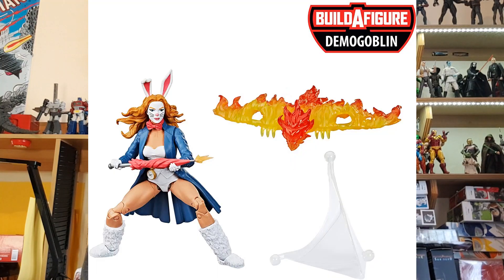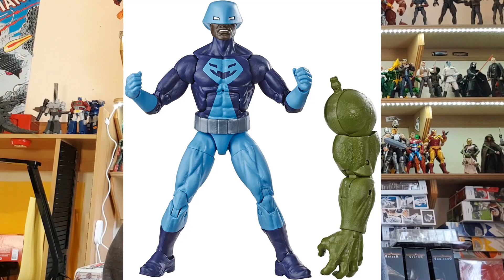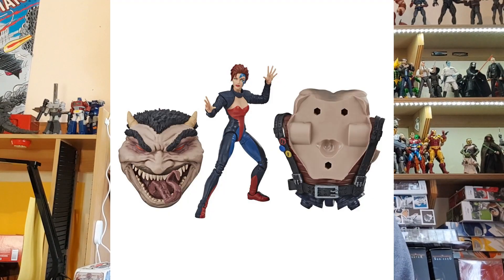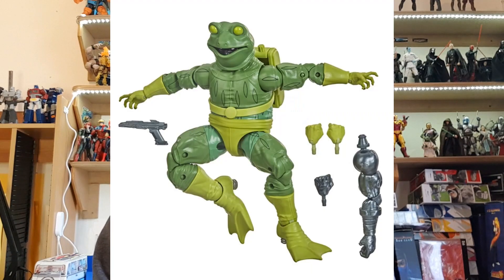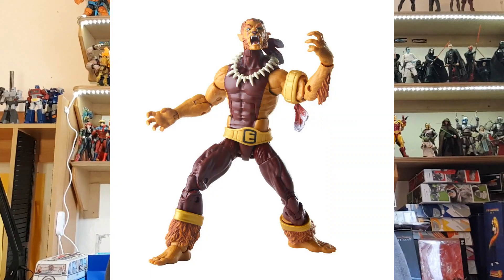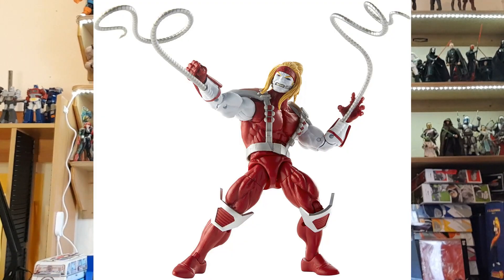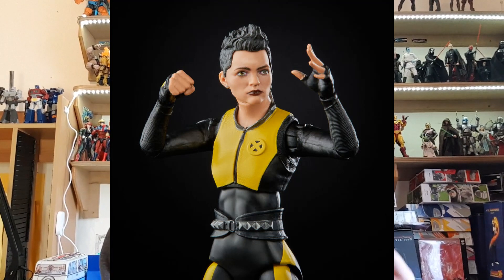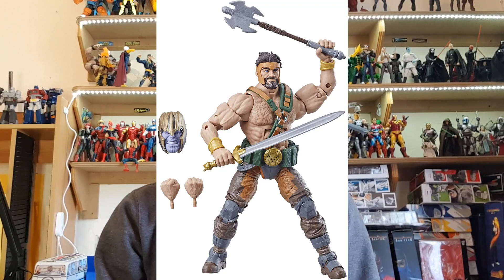Marvel Legends Top 10 Underrated Figures voted for by you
So the last few days I put up Polls and Marvel Legends Community and Marvel Legends Community UK to find out what you thought was the most underrated figures of the line

Facebook Groups
Storm Hunters UK (storm collectibles)